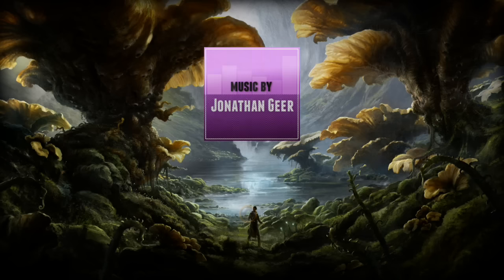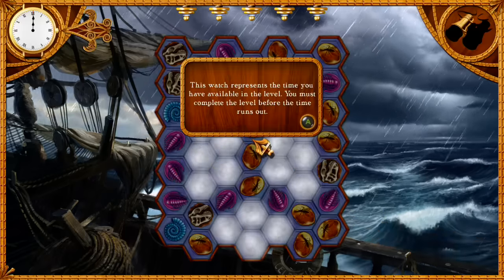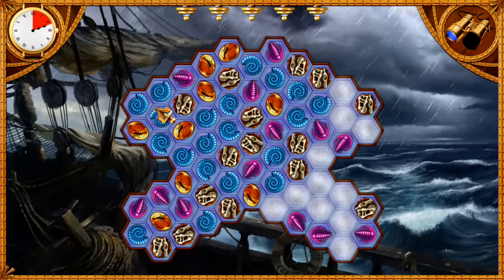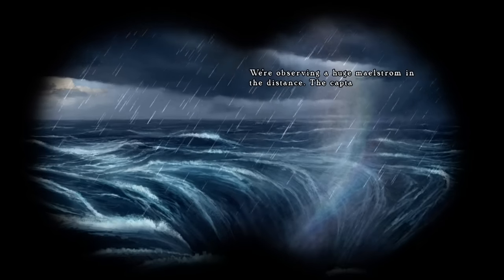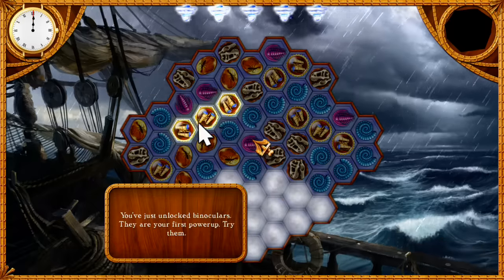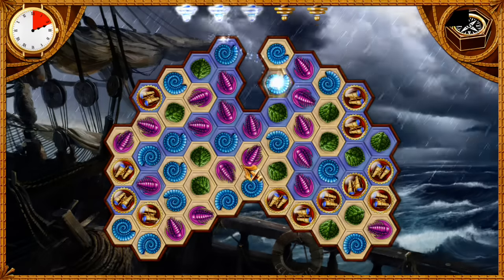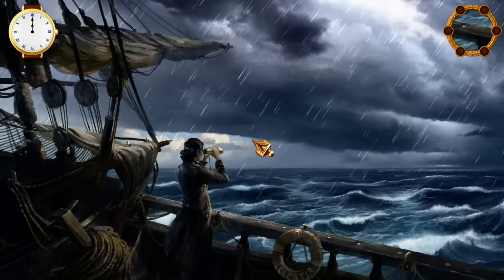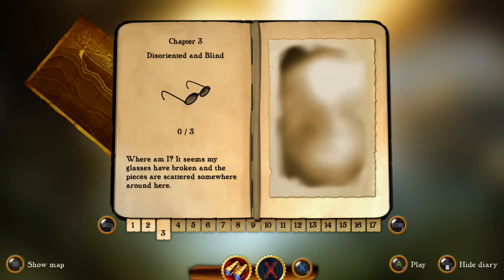Azkend 2 (Xbox One, PS4) "Fixing Everything!"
We take an early look at a new Xbox One and PS4 title called Azkend 2 coming to PS4 on May 3rd and Xbox One on May 6th! Hope you enjoy!